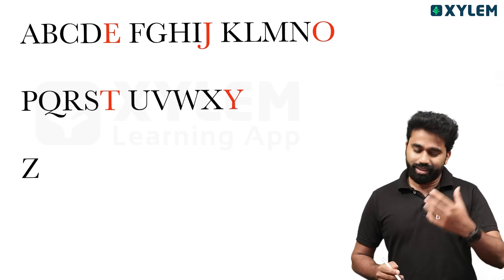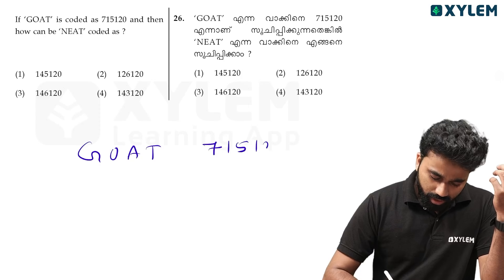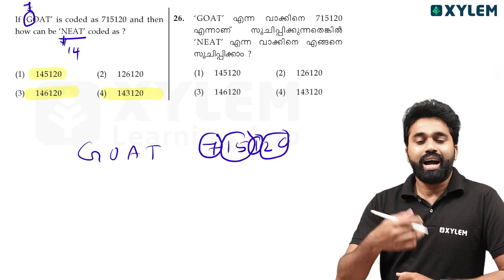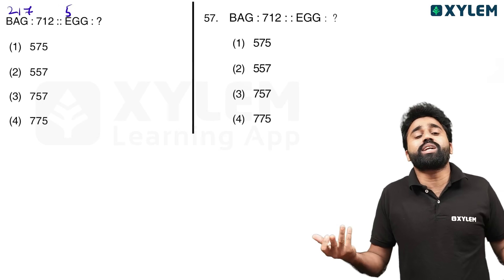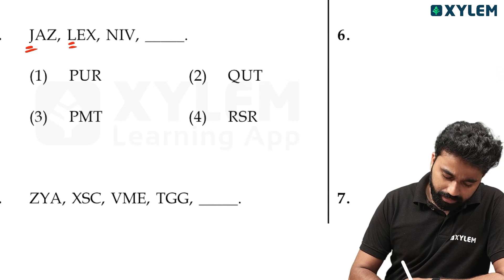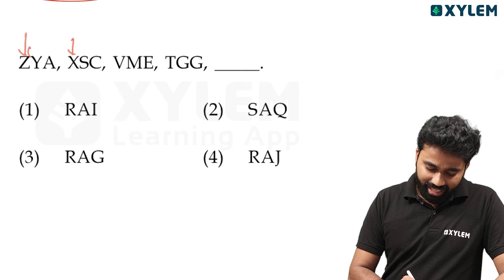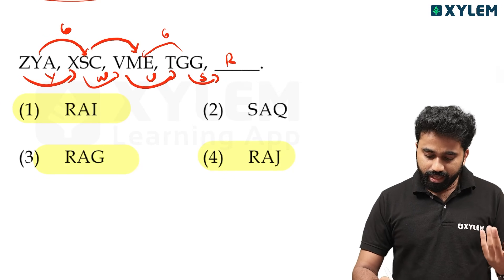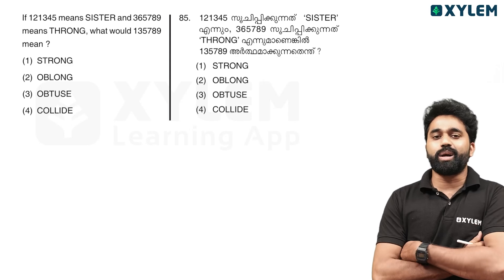Class 8 NMMS MAT | "EJOTY" ഈ Code തരും 5 Marks..! | Xylem Class 8